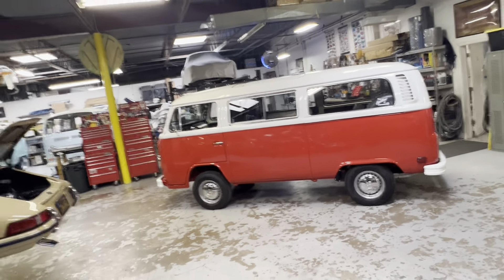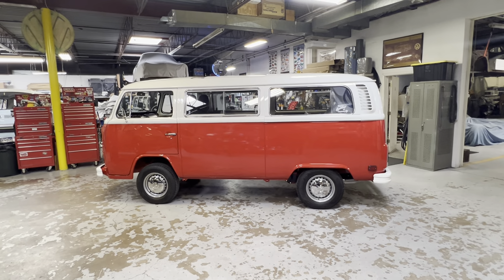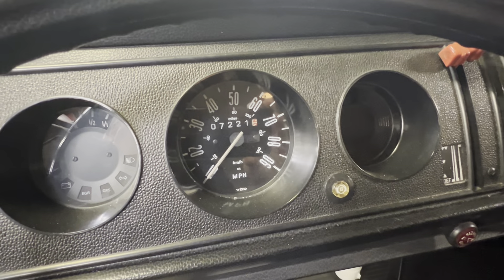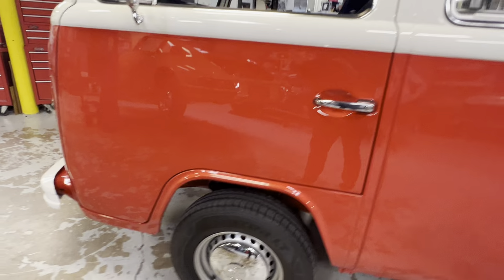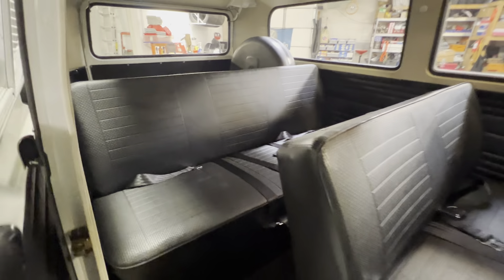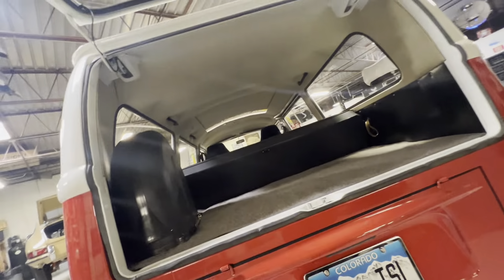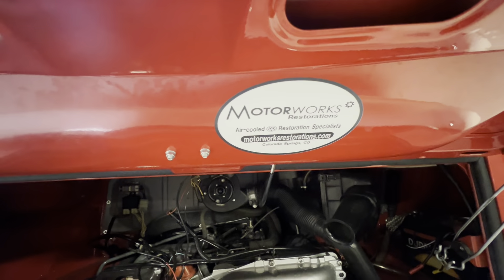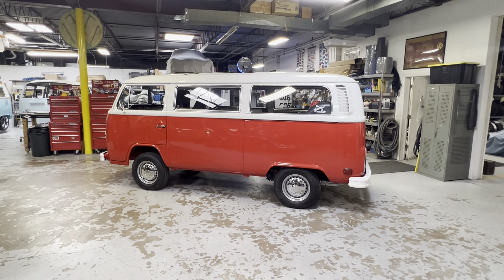1979 VW Bus for sale in Colorado. 800 miles since Restoration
Made this video for my friend, Jeremy Vreeman, who owns and runs Motorworks Restorations in Colorado Springs.    He did a FULL mechanical and aesthetic (rotisserie) restoration only about 800 miles ago.   Same owner since 1991 commissioned a restoration in 2017 that was over double the current asking price!

If this is your thing,  I don’t think you’ll find a better one at ANY price.   This one can be had for $75k.

Give me a call if interested and I’ll put you in touch with Jeremy.